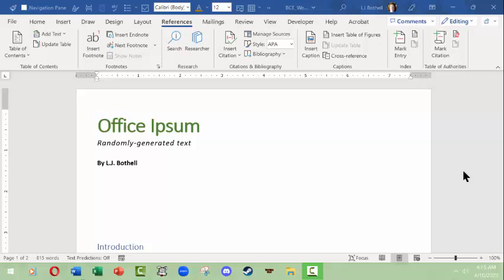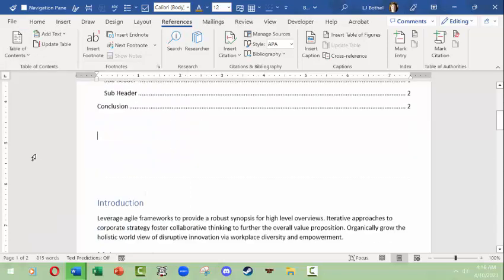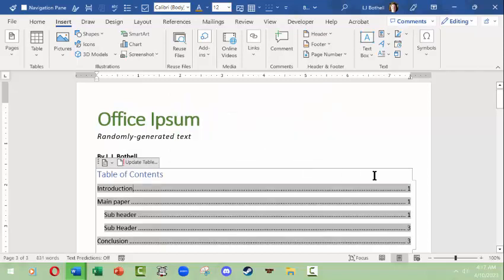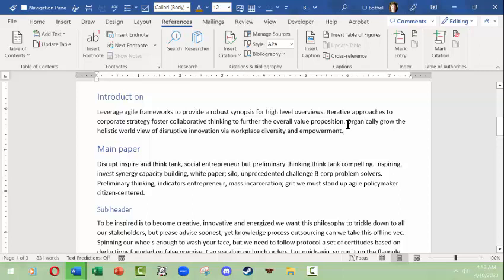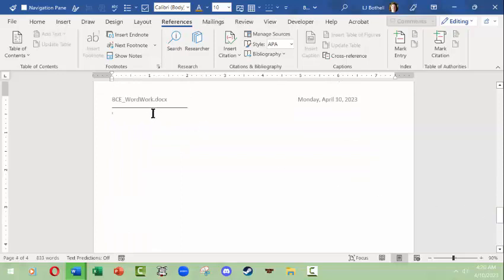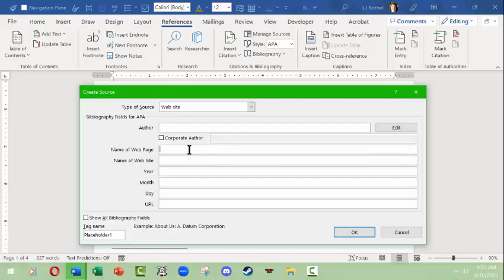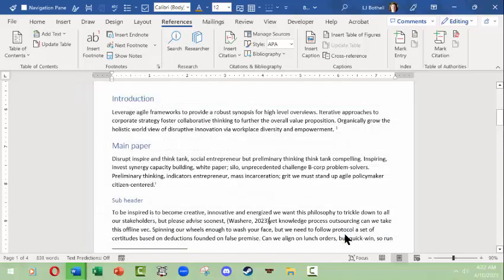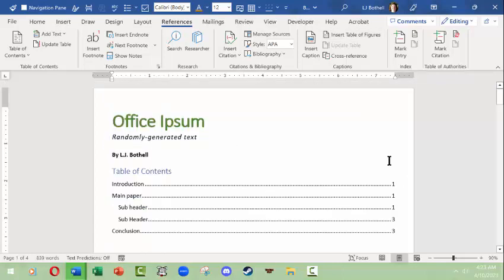L.J. Bothell MS Word References